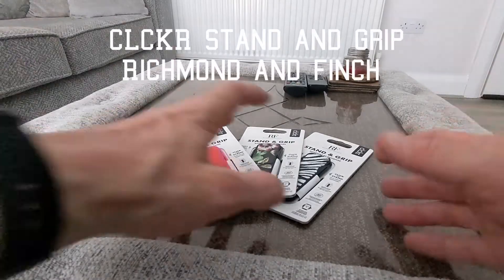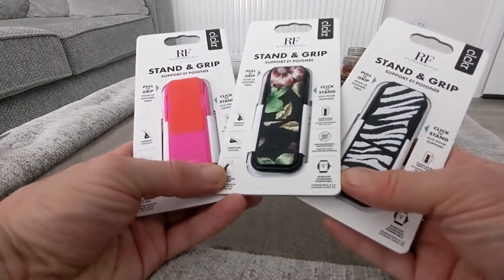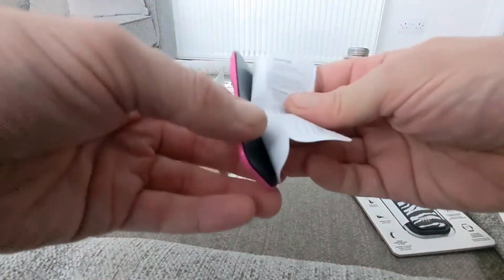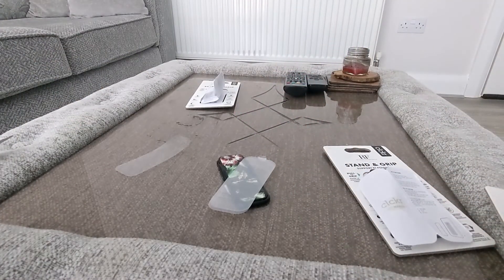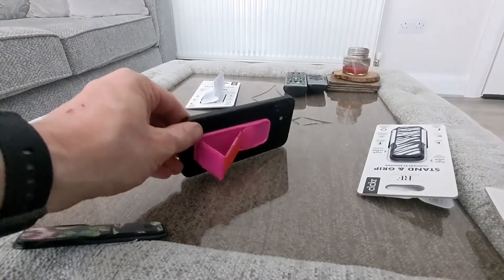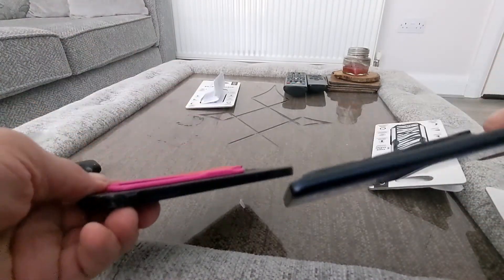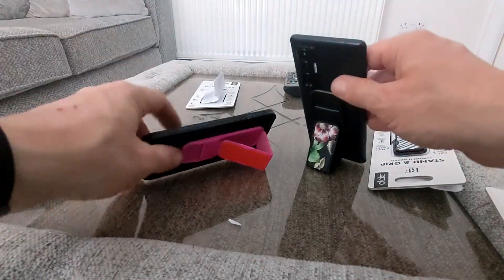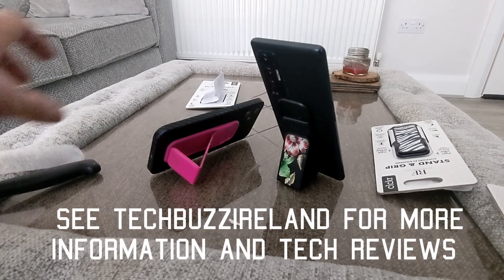CLCKR RICHMOND AND FINCH STAND AND GRIP REVIEW